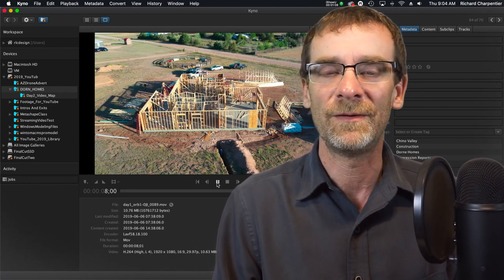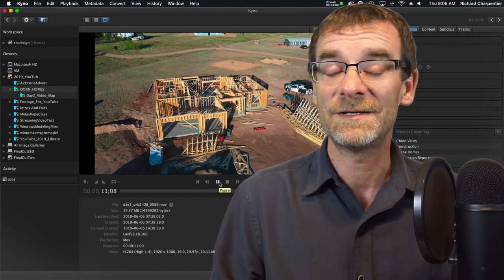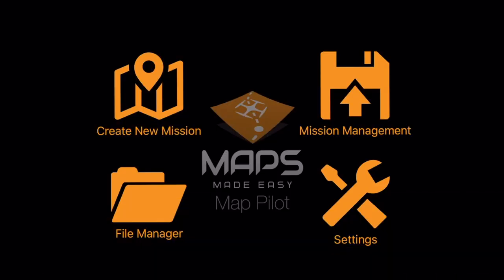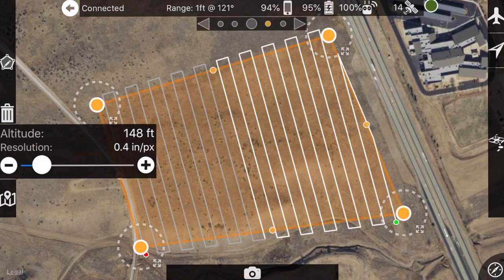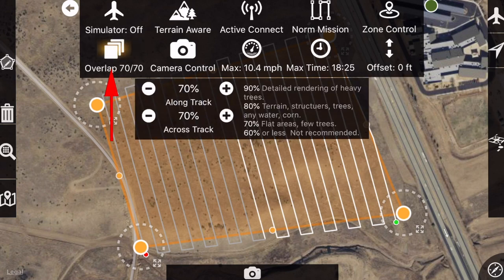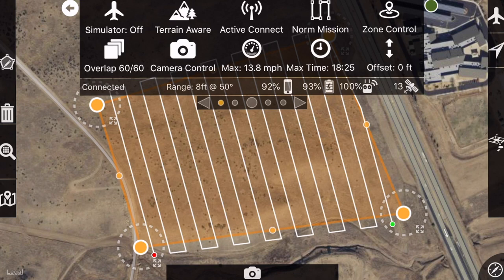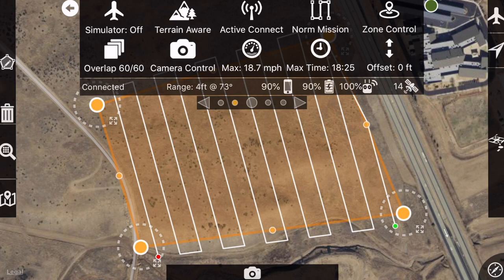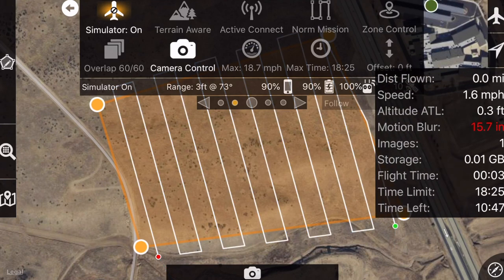A preview Map Pilot tutorial for the upcoming 3D Drone Modeling with Metashape class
The last few lectures on my upcoming 3D Drone Modeling class are still in process.  I've been out doing drone progression work for a new client over the last two weeks, and that's had my attention.  Apologies for the delay.

Today I'm including one lecture on setting up Map Pilot by Maps Made Easy from the class.  You've got to collect your data before you can make a model, and we'll be spending some time on capturing data in the course as well.  Specifically you'll see examples from Litchi, Map Pilot, and Ground Station Pro.  Today I'm giving you a peak into the Map Pilot section.